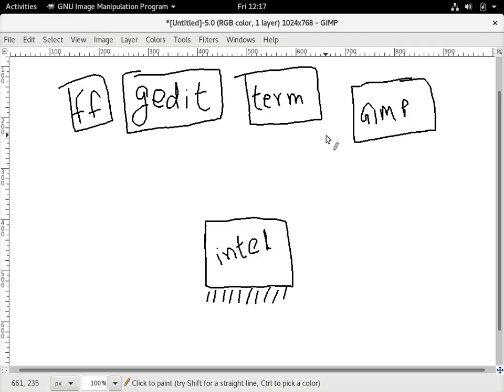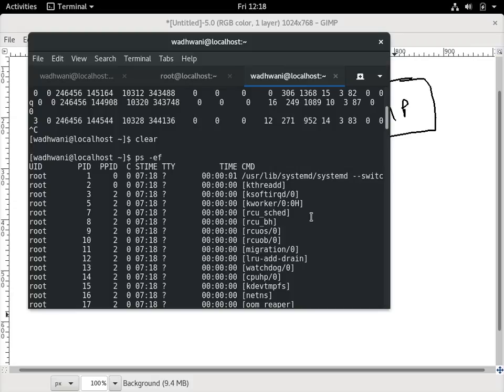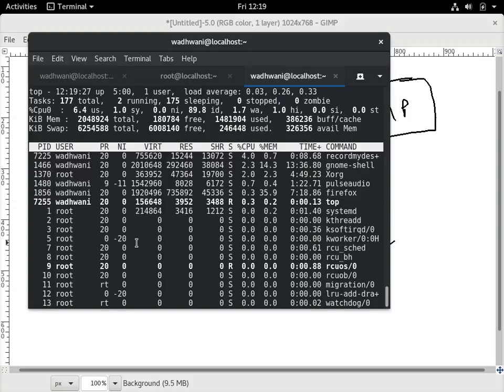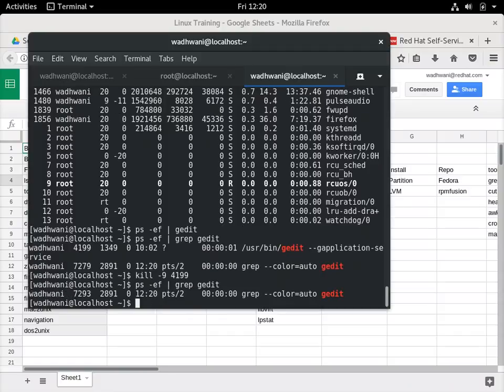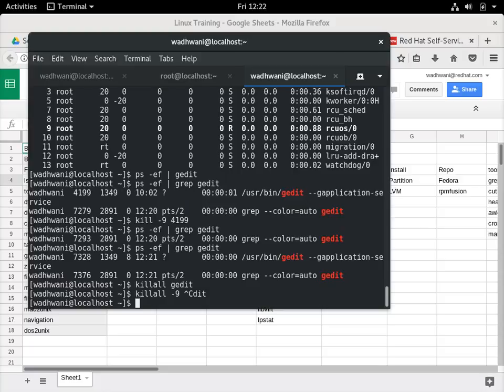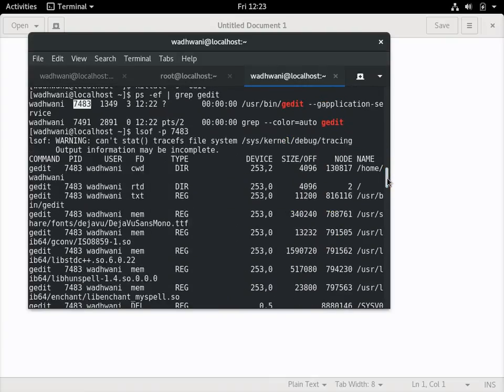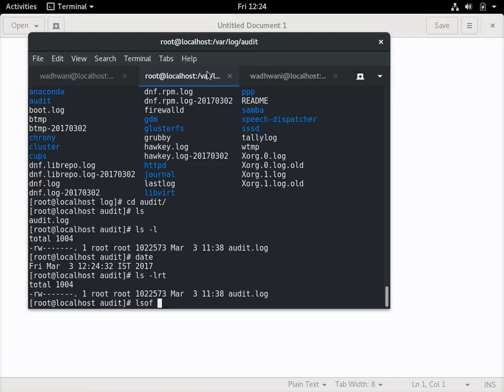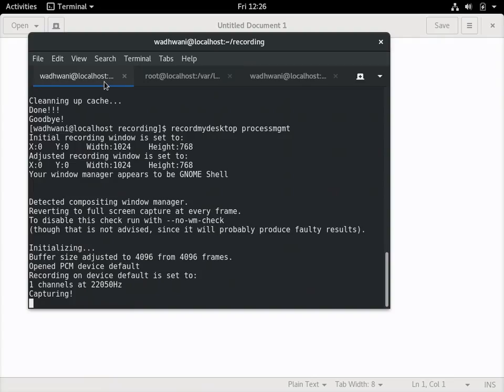Learn Linux 12 - process management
learn use of some basic commands related to processes in Linux Operating System
ps,kill,lsof,top